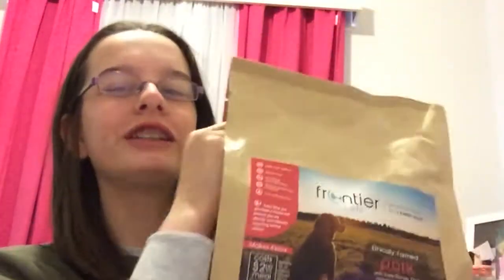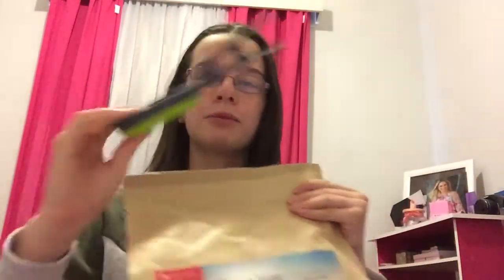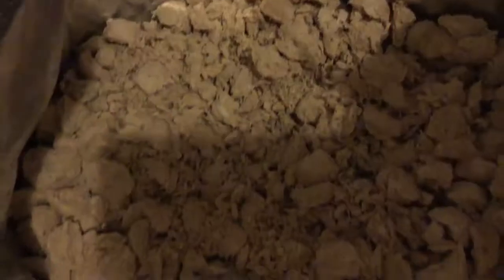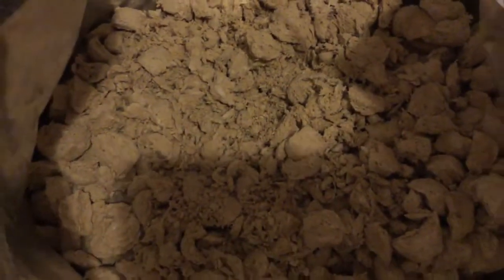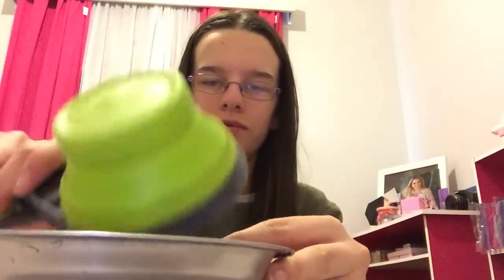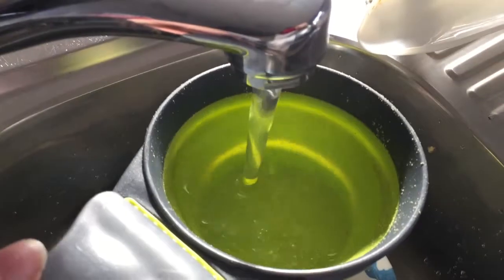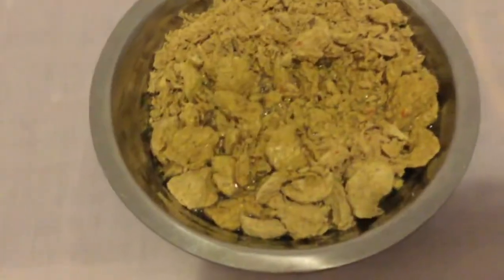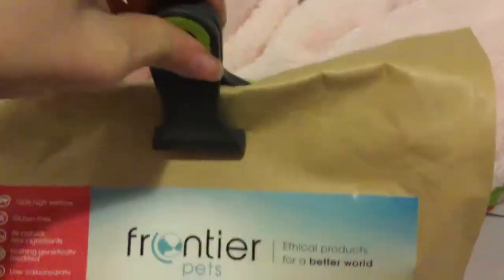Frontier Pets! | Review #10 | Jazzy P